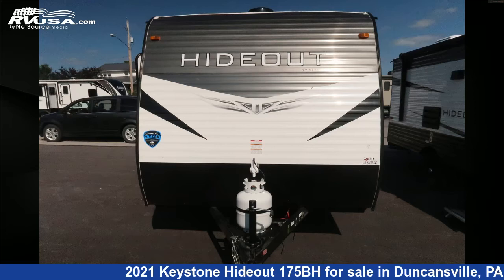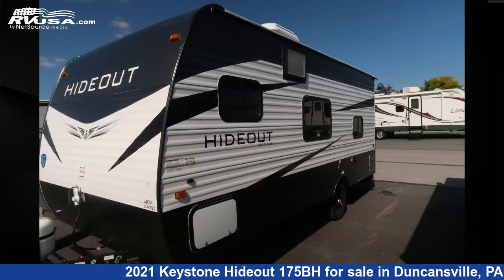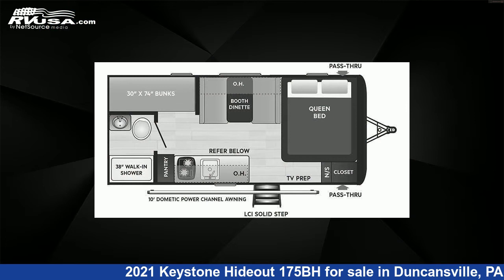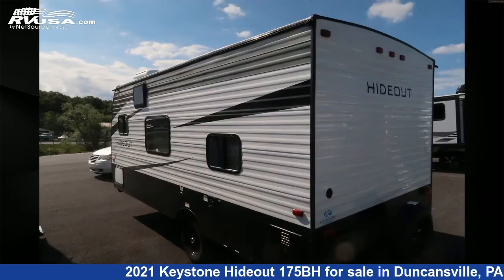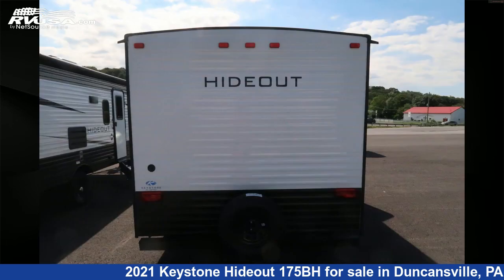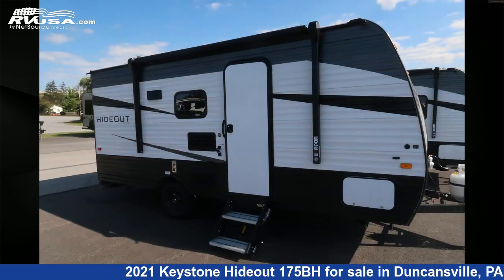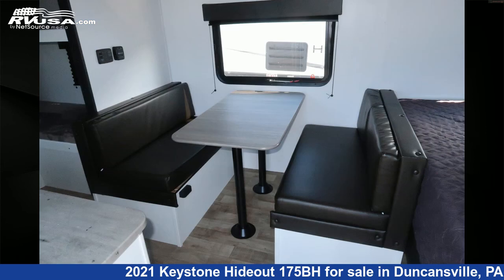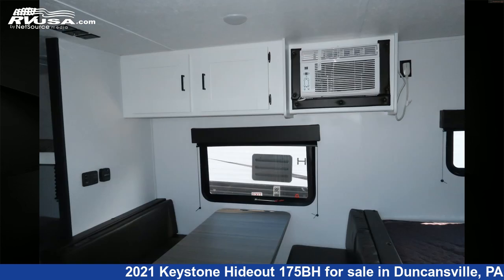Beautiful 2021 Keystone Hideout Travel Trailer RV For Sale in Duncansville, PA | RVUSA.com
This 2021 Keystone Hideout 175BH is a Travel Trailer RV. It is located in Duncansville, PA 16635 and is offered for sale by Ansley RV. This New Keystone Is 21' 5" in length and features a Lodge interior, sleeps 6, Microwave, LP Detector, Leveling Jacks, DVD Player, Stove Top Burner, CO Detector, Awning, Air Conditioning, Refrigerator, External Shower, and 27 gal fresh water capacity.The unloaded weight of this 2021 Keystone Hideout 175BH is 3410 lbs.